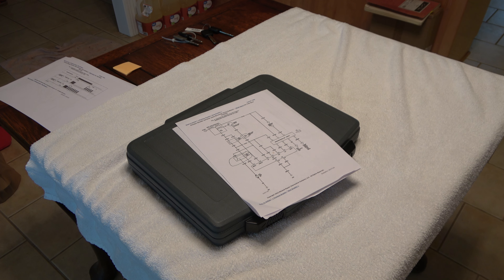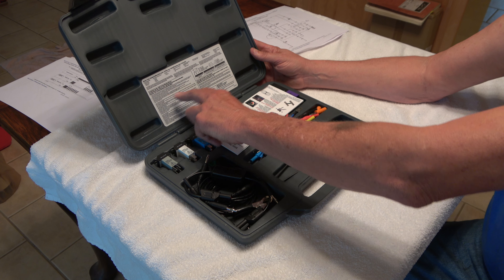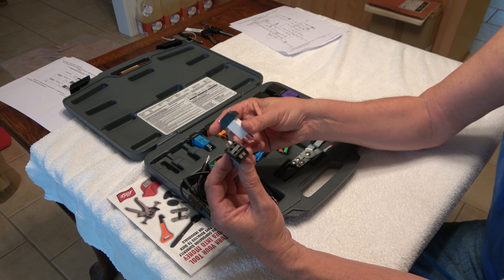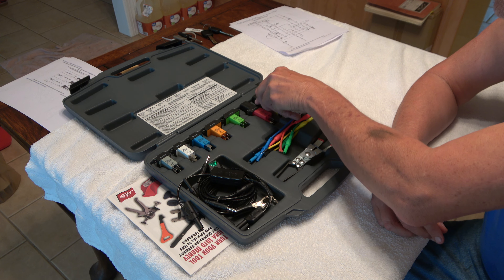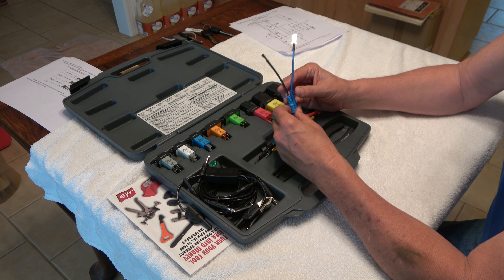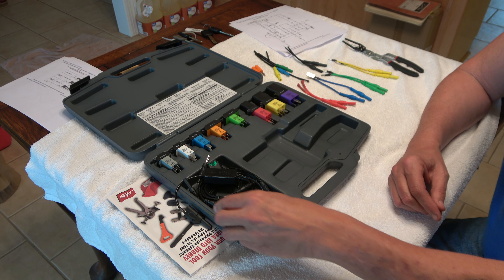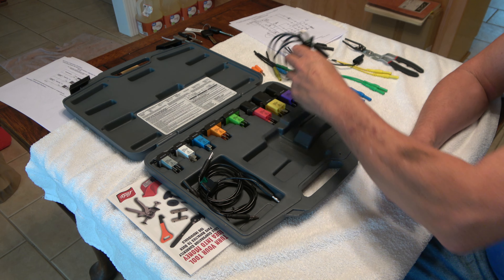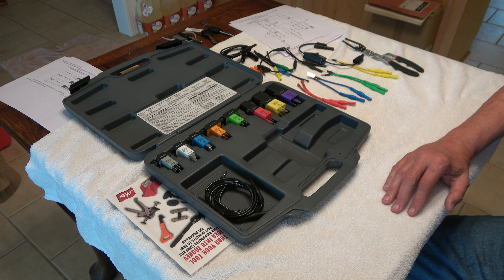Lisle 69300 Master Relay and Fused Circuit Tester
This is a video of a box opening of a Lisle 69300 Master Relay and Fused Circuit Tester. You can see what you get.  I bought this on Amazon
"Lisle 69300 Master Relay Test Jump Set"